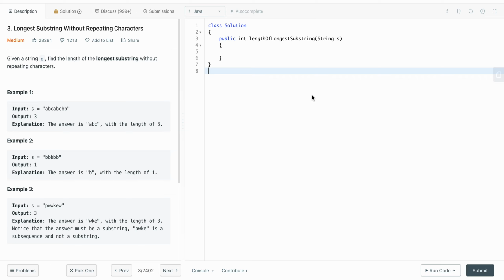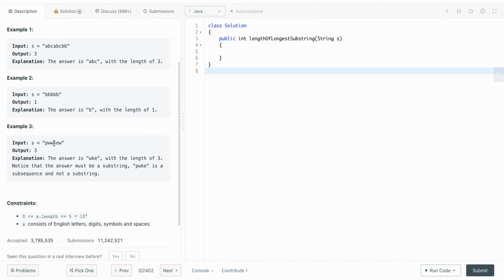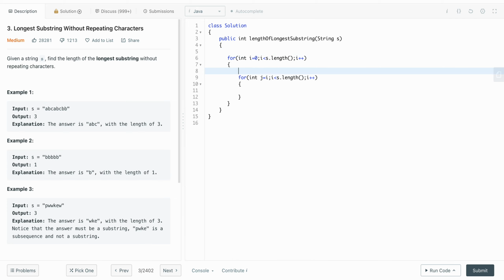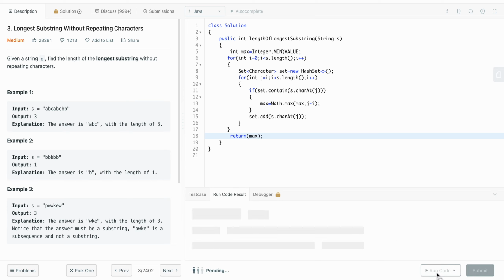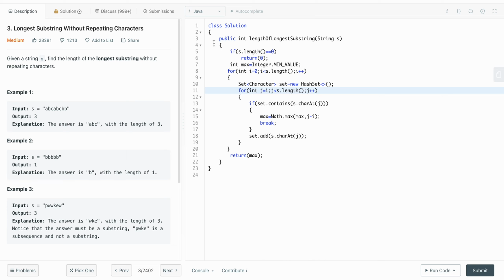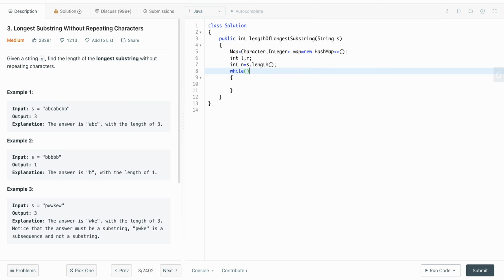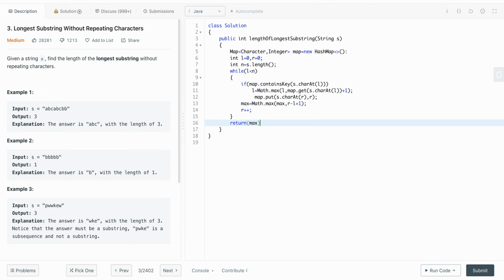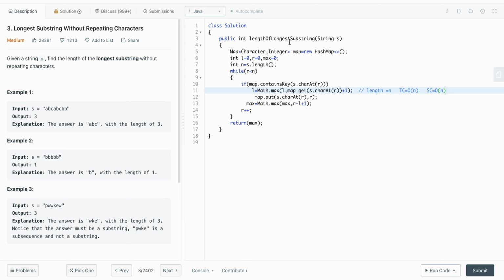longestSubstring without repeating character | Java | Interview problem | leetcode